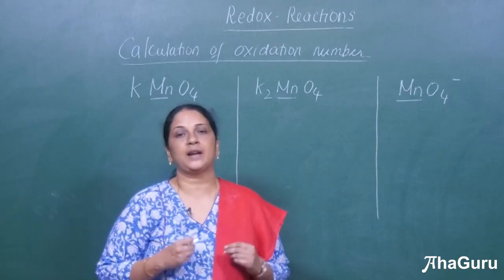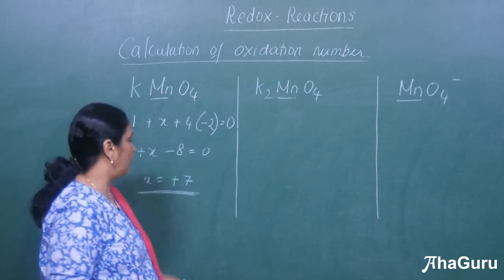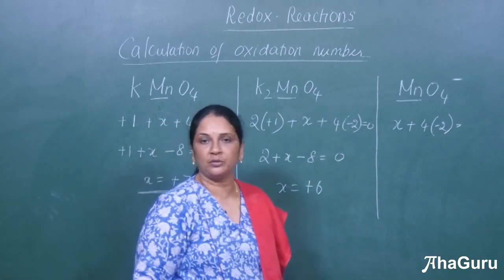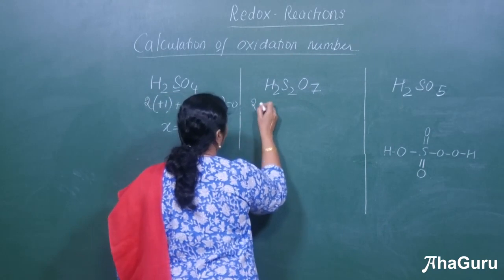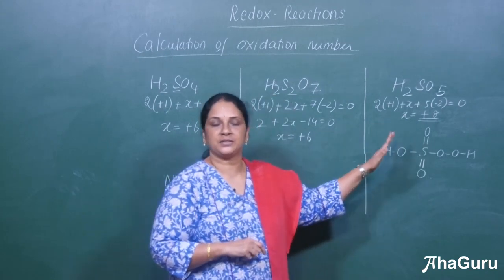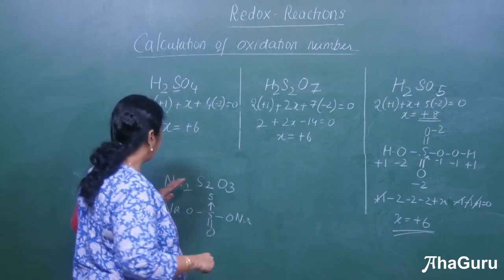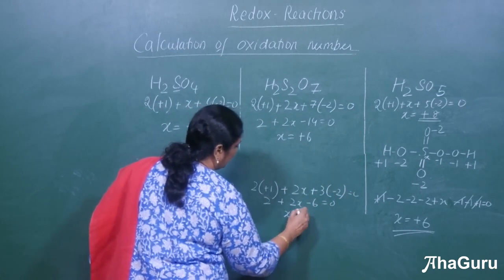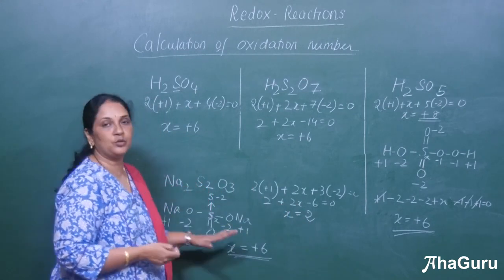How To Calculate Oxidation Numbers | Chapter 7 Redox Reactions | Class 11 Chemistry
🌟 In this video, we'll break down the process of determining oxidation numbers in a variety of chemical species, an essential skill for mastering redox reactions. Whether you're a student preparing for exams or simply looking to deepen your understanding of chemistry, this video is for you!
📌 Topics Covered:
1. Introduction to Oxidation Numbers:
2. Rules for Calculating Oxidation Numbers:
3. Oxidation number of monoatomic ions
4. Assigning oxidation numbers in compounds
5. Special cases: Hydrogen, oxygen, and halogens

Happy Learning!